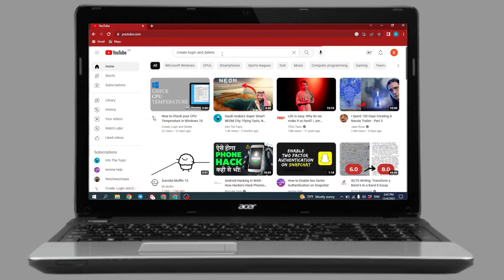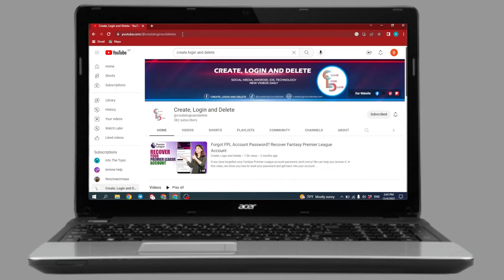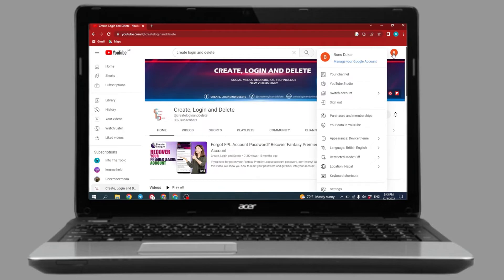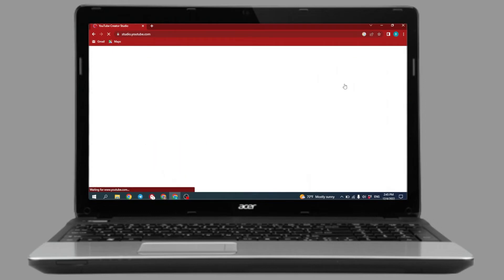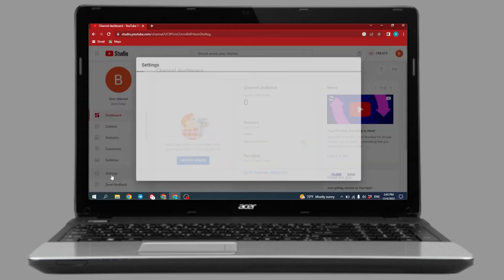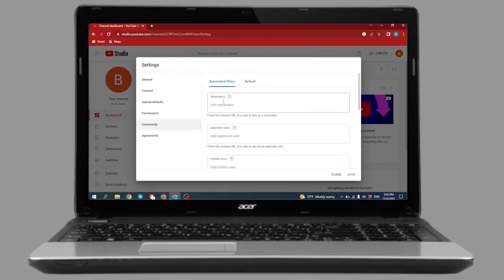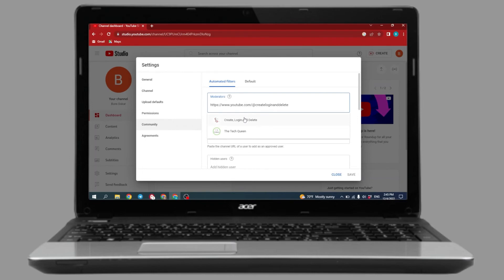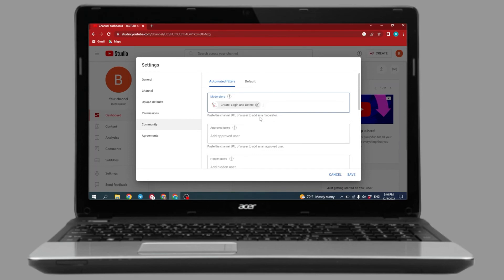How To Add Moderator in YouTube Channel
To add a moderator to your YouTube channel, follow these steps:

Sign in to your YouTube account and go to your channel's "About" page.

Click on the "Channel settings" option.
In the "Channel settings" page, select the "Moderation" tab.

Under the "Moderators" section, click on the "Add" button.

The user you invited will receive an email notification, and they can accept or decline the invitation to become a moderator on your channel.

Once the user accepts the invitation, they will be added to your list of moderators and will be able to help you manage comments and live chats on your videos.

Keep in mind that only the channel owner can add or remove moderators. If you are not the owner of the channel, you will need to ask the owner to add you as a moderator.

00:00 How To Add Moderator to YouTube Channel
00:08 Open YouTube
00:24 Copy the YouTube URL of the people you want to Add as a Moderator
01:01 Add Moderator in YouTube Channel